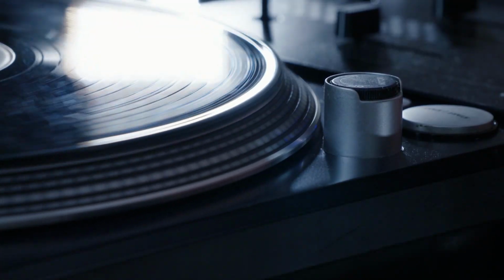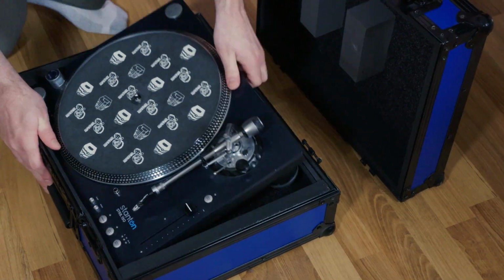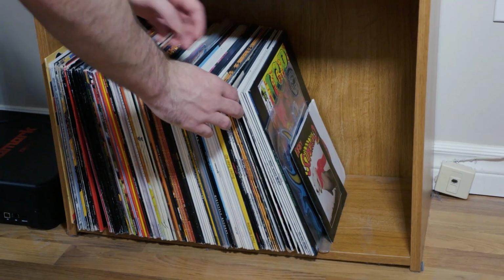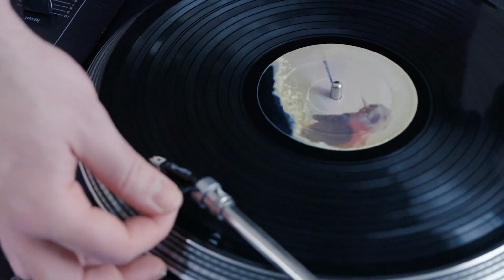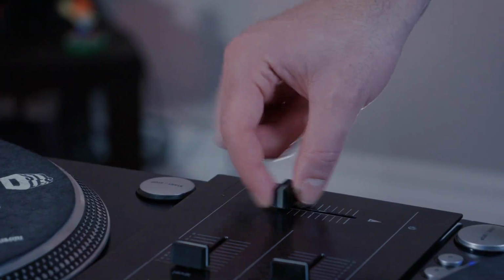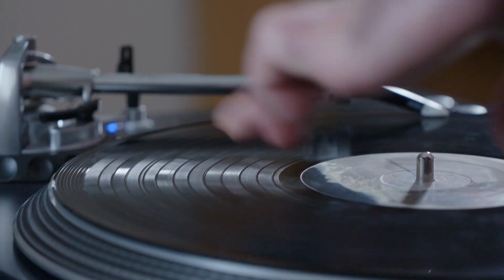Scratch that: For this musician, it all comes down to a couple of turntables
For the Love of Music: Turntablist Bryan Hobbs explains how he fell in love with scratching